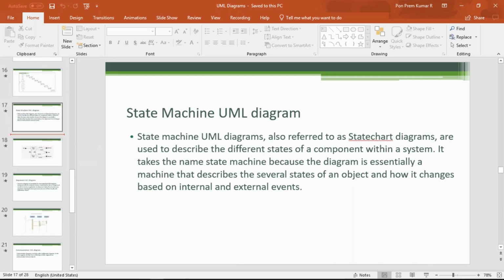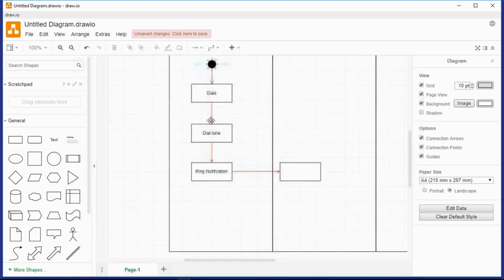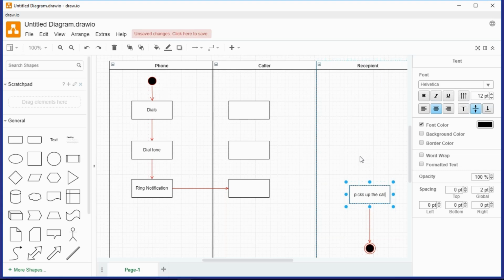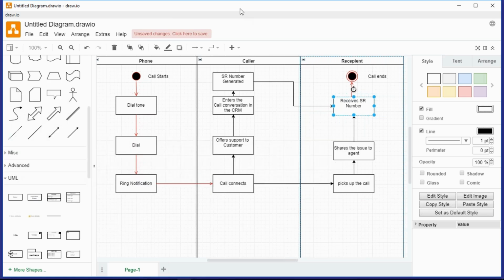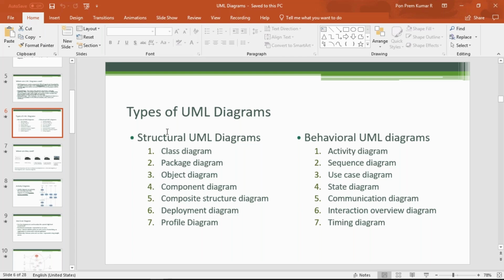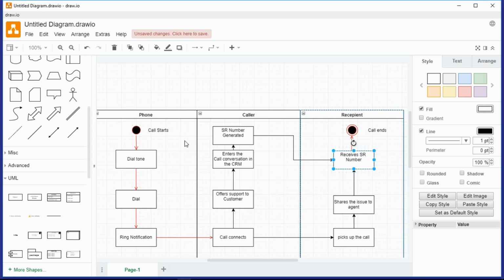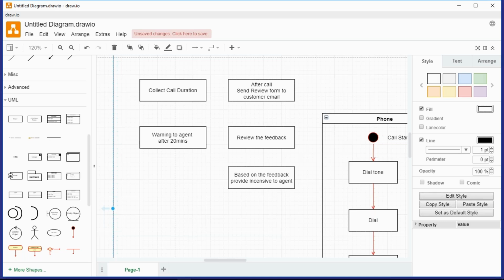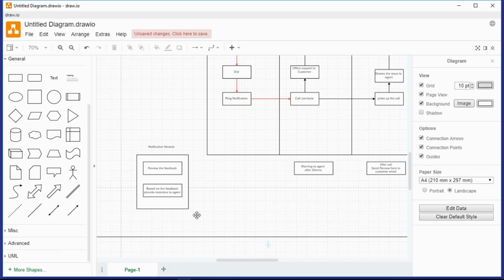Business Analytics UML Activity Diagram | Become a Business Analyst | NGI Technologies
UML Activity Diagram
A UML (Unified Modeling Language) Activity Diagram is a flowchart that represents the workflow or activities of a system or business process. It visually depicts the sequence of activities, the flow of control, and the conditions for activities to occur. Activity diagrams are useful for modeling the dynamic aspects of a system.

Key Components of an Activity Diagram
Activities: Represent the actions or tasks performed. They are depicted as rounded rectangles.
Start Node: Indicates the starting point of the workflow. It is represented as a filled black circle.
End Node: Indicates the end of the workflow. It is depicted as a filled black circle within a larger circle.
Decision Nodes: Represent points where the workflow splits based on conditions. They are shown as diamonds.
Merge Nodes: Indicate points where multiple flows converge. They are also depicted as diamonds.
Fork Nodes: Represent points where the workflow splits into parallel branches. They are shown as thick horizontal or vertical bars.
Join Nodes: Indicate points where parallel branches converge. They are depicted as thick bars.
Transitions/Arrows: Show the flow of control between activities. They are depicted as arrows.
Swimlanes: Used to group activities performed by different actors or systems. They are shown as parallel lines dividing the diagram.

Example: Online Shopping Process
Here's an example of an activity diagram for an online shopping process:

Use Cases for Activity Diagrams
Business Process Modeling: Visualize and analyze business processes.
System Functionality: Represent the flow of control within a system.
Workflow Automation: Design and document automated workflows.
Use Case Implementation: Model the detailed behavior of use cases.

Activity diagrams are versatile and provide a clear and detailed representation of complex workflows.